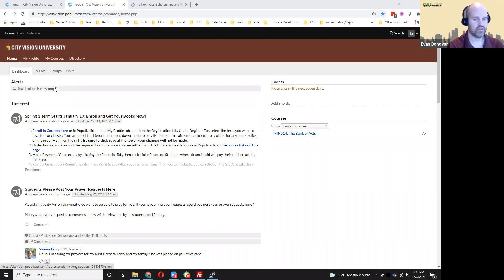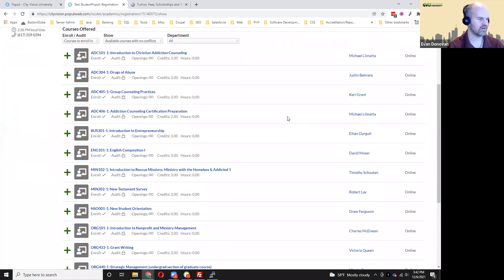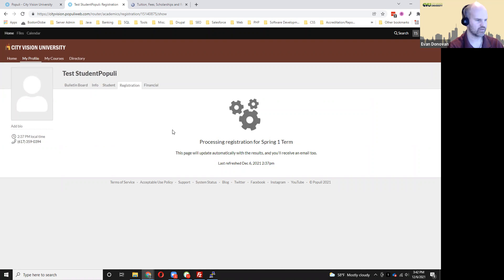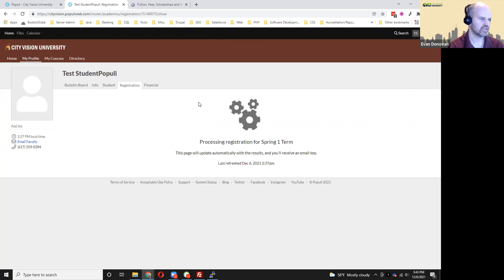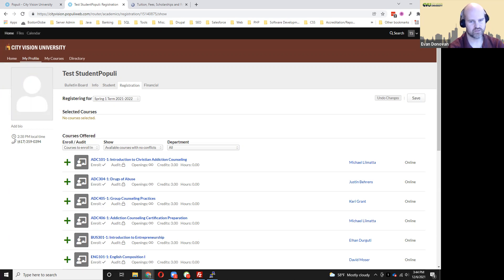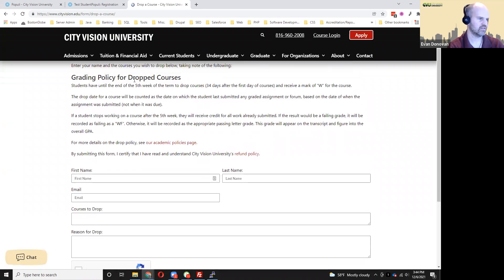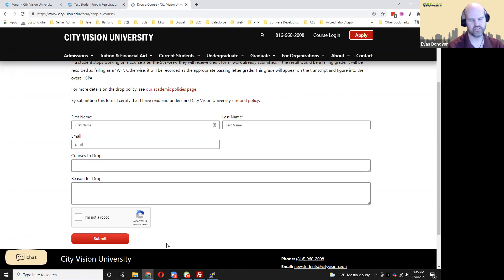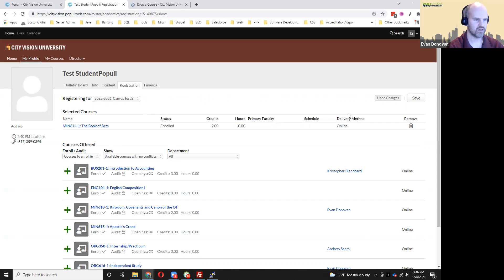Registering for City Vision Courses and Withdrawing from Them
This video shows:
- how to register for City Vision courses in Populi
- how to withdraw from courses in Populi
- how to withdraw from courses using the course drop form